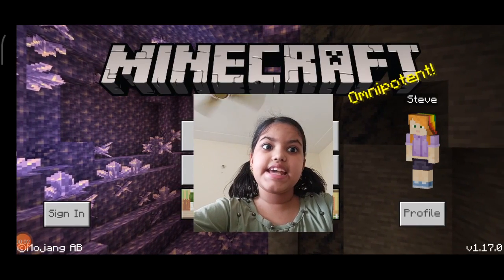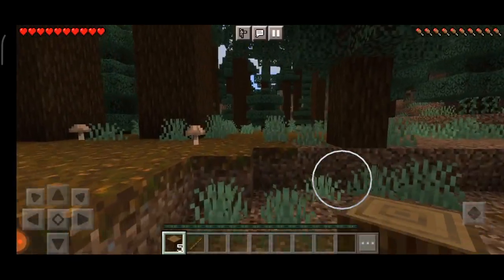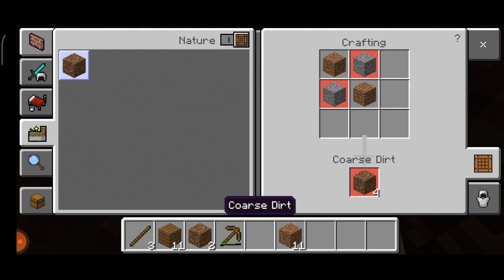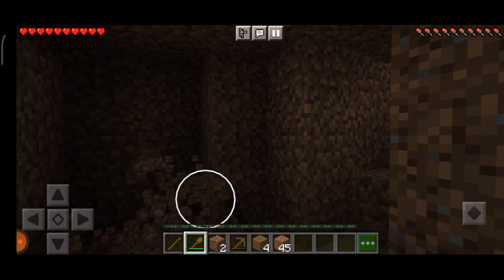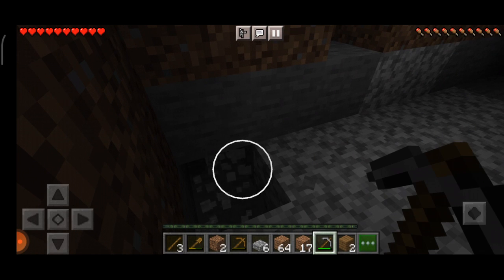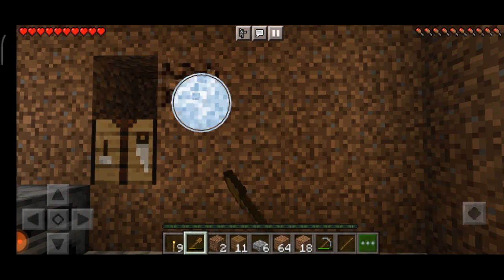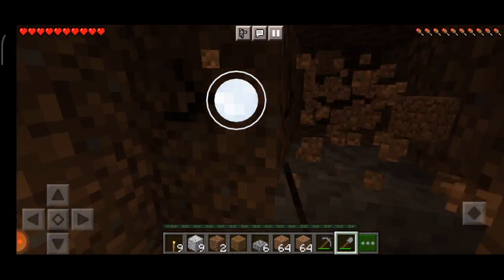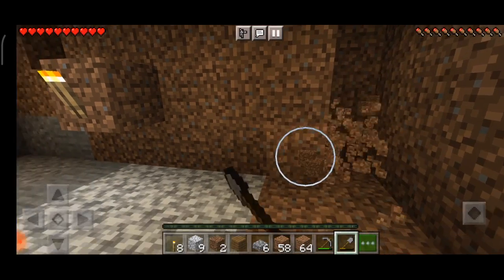Playing Minecraft: Introduction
Aarna records an introductory Minecraft video. She introduces her skills during first day of Survival.